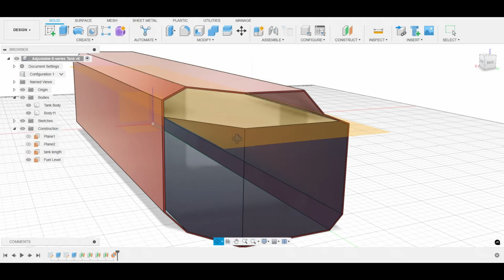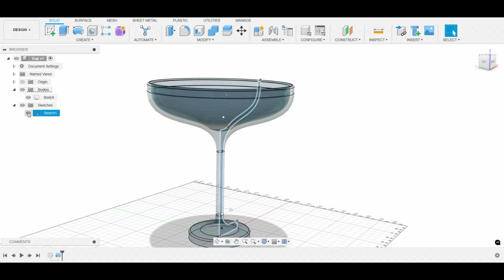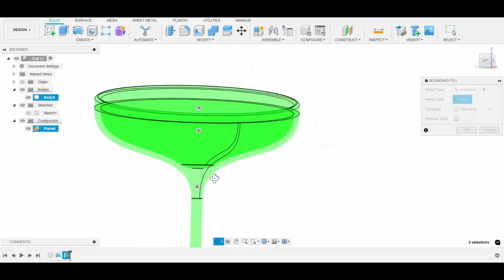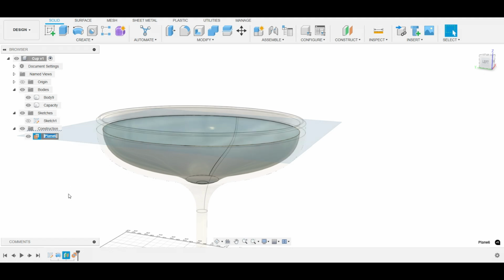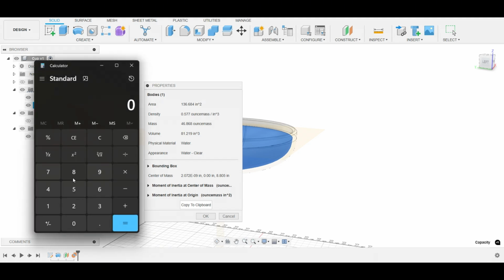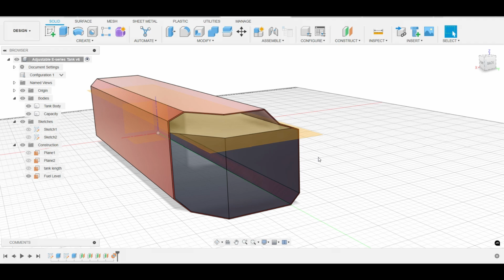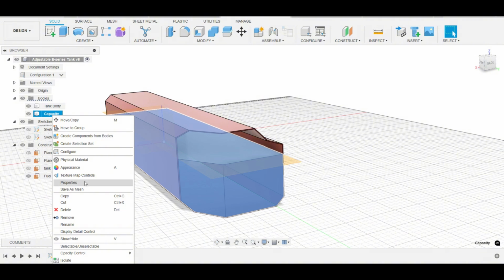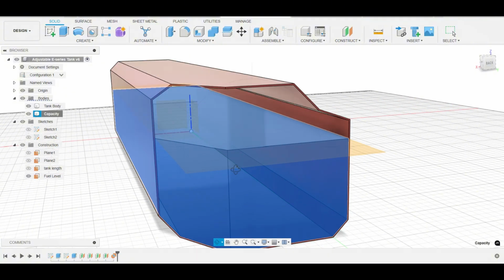Custom Aluminum/Steel Tanks and Using Boundary Fill | Fusion 360 | Basic Tutorial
I had a few requests to shop how I go about figuring the capacity of a custom tank design.  This is a basic intro into using boundary fill.

Jump to Min 5:45 if you want to skip over the basics section.

This can be used on anything from tanks to custom exhaust, if you want to have a perfect equel primary tube.